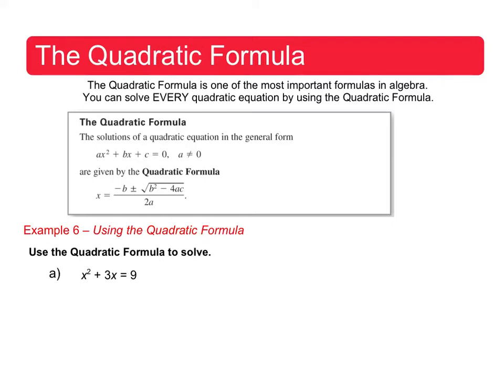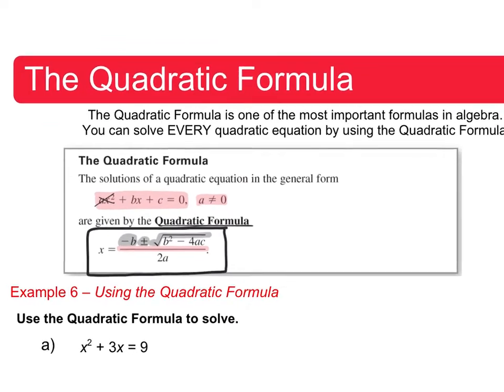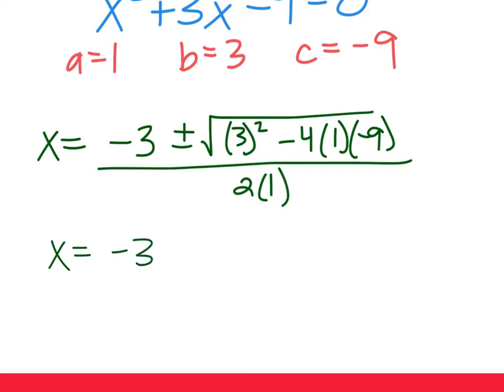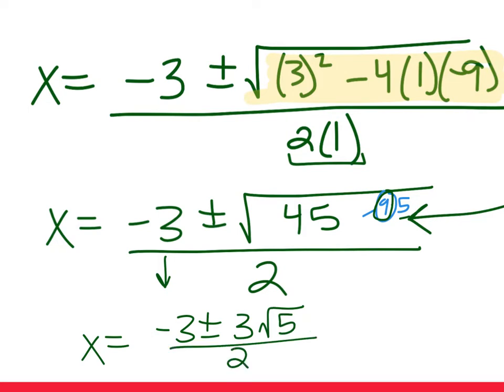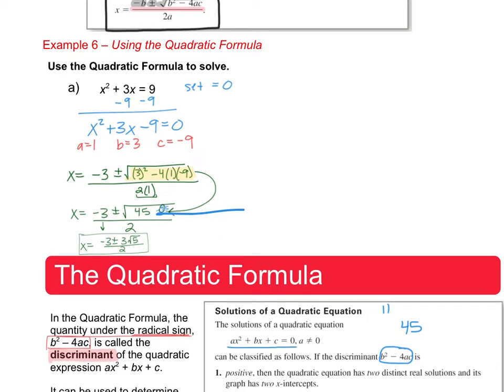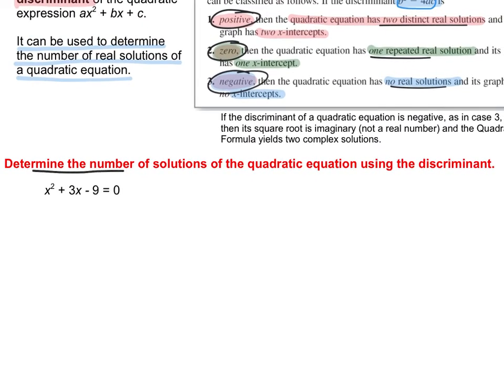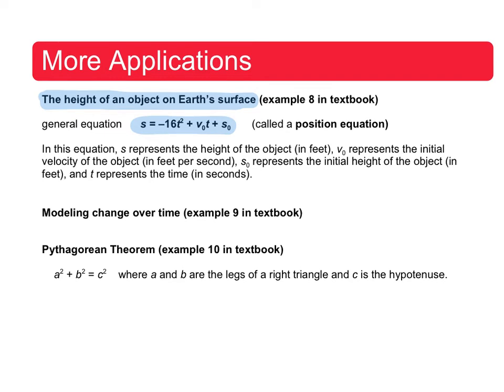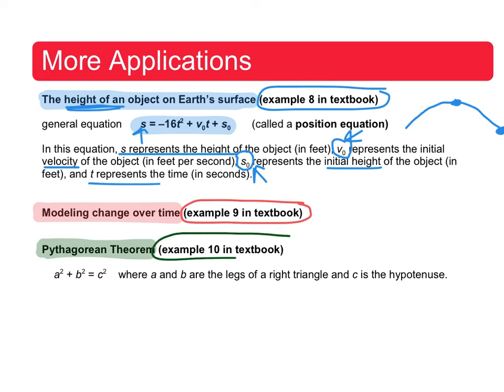1.4 #4 quadratic formula